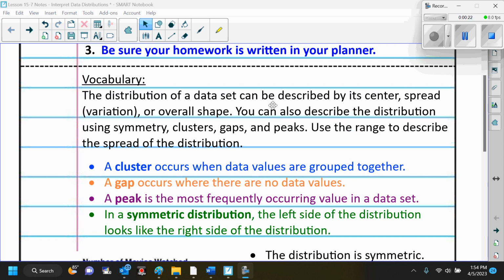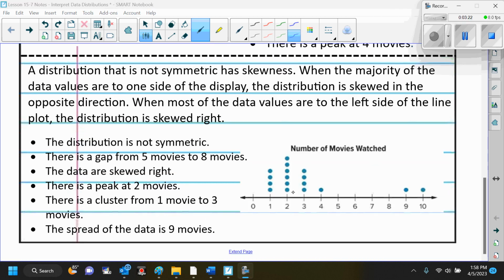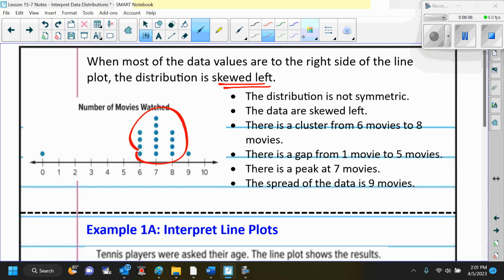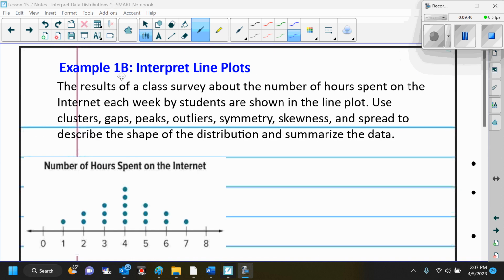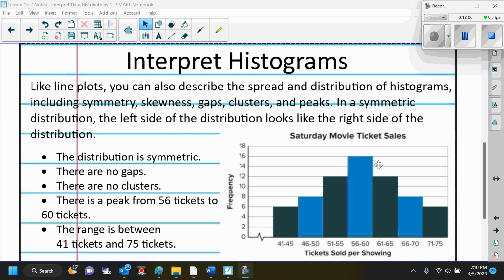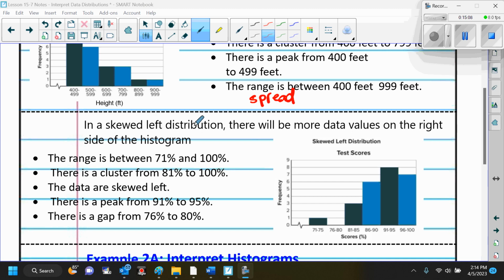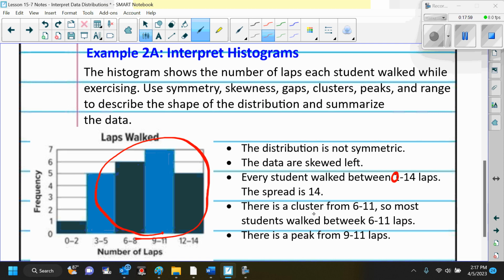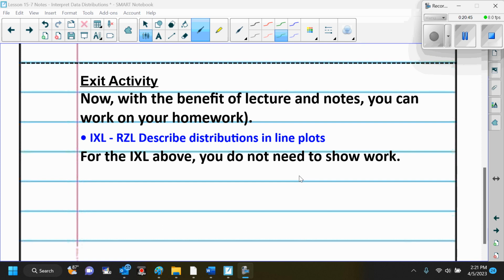Lesson 15 7 Interpret Data Distributions